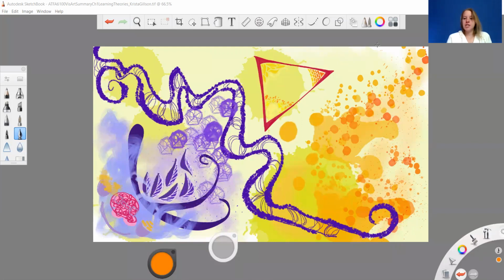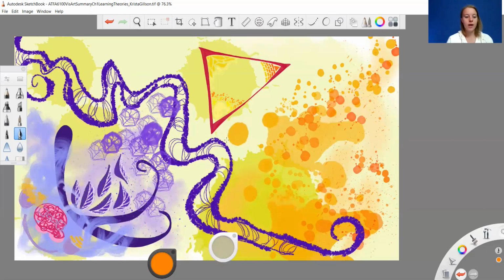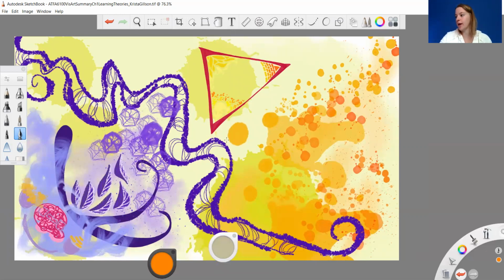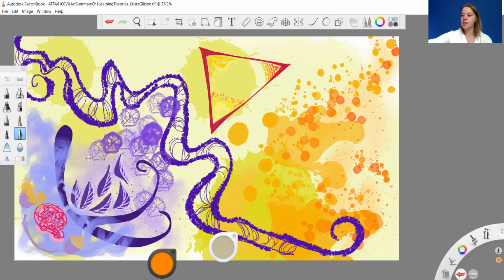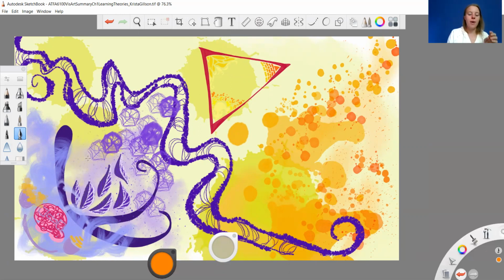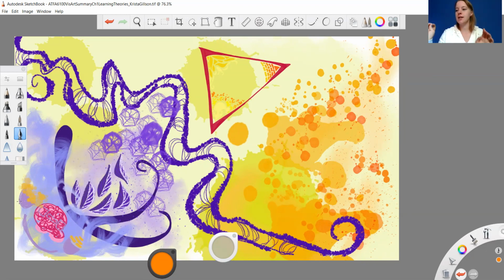ATFA6100 Visual Art Summary Ch1 Explanation